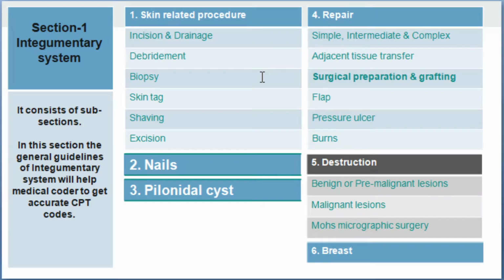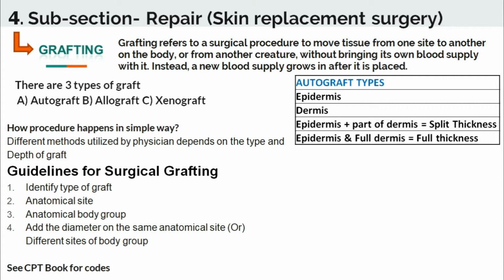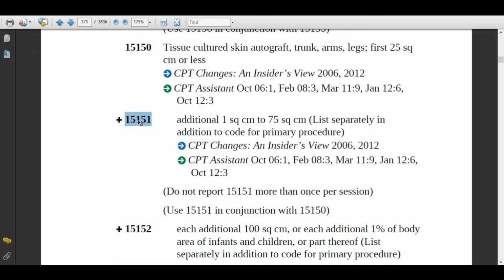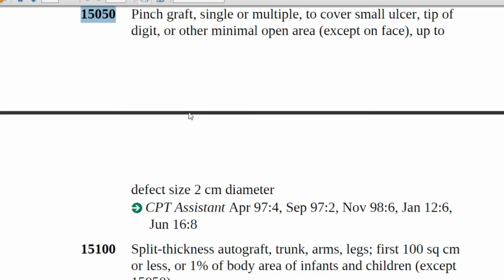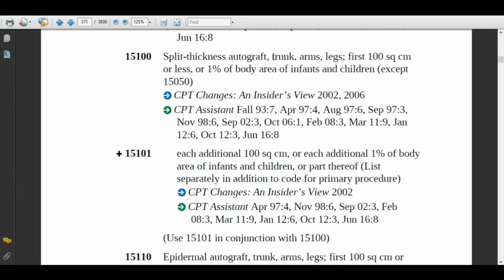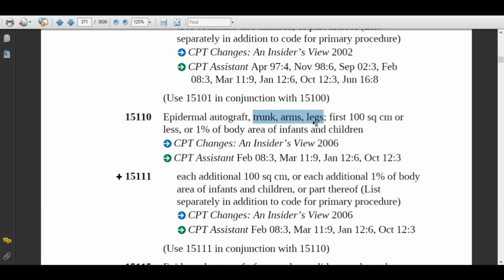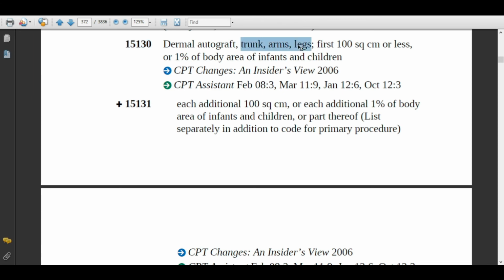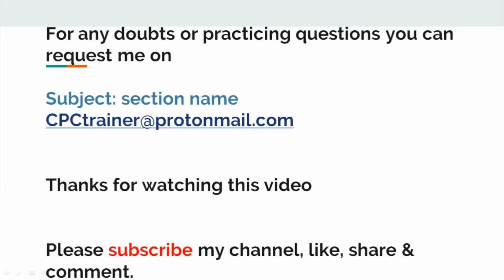Integumentary system - Surgical grafting - Current Procedural Terminology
This video provides information about Surgical grafting, guidelines & different procedures codes description of CPT's sub-section of Integumentary system